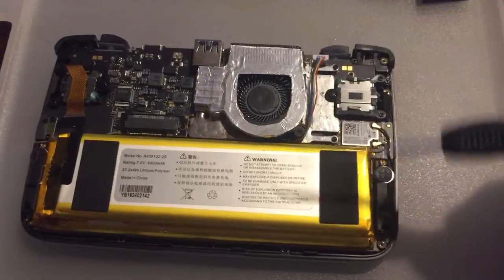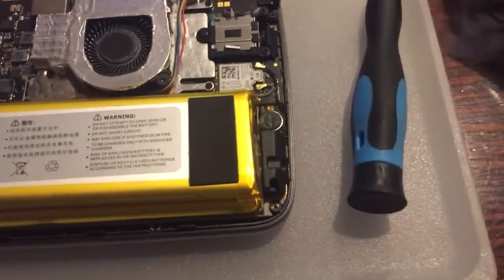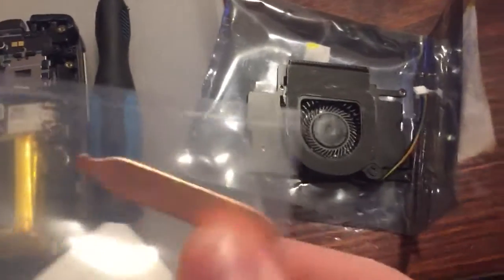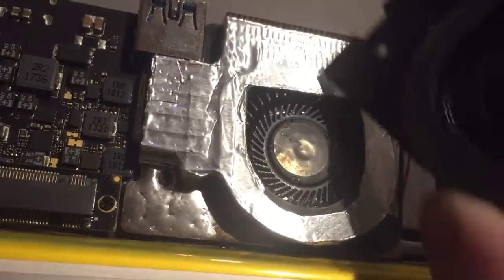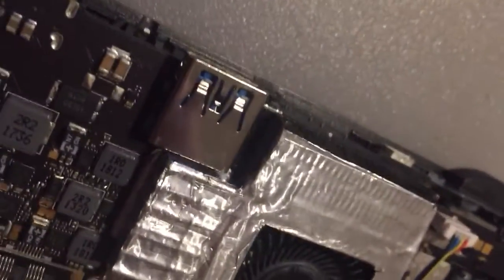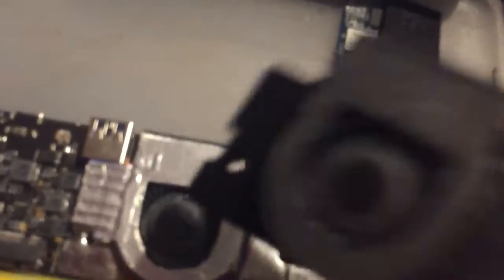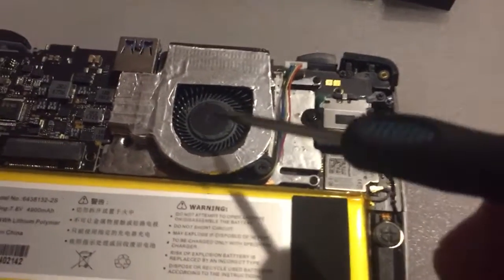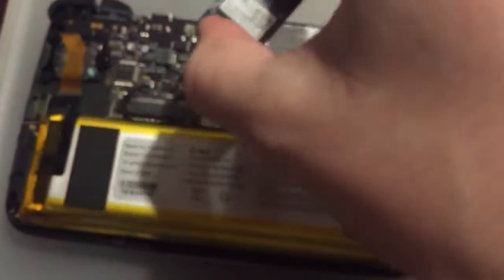GPD Win 2 Cooling Mods, News, Rambling.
For your viewing pleasure, we dive into my latest thermal solution. Discuss SSD upgrades, and market news.